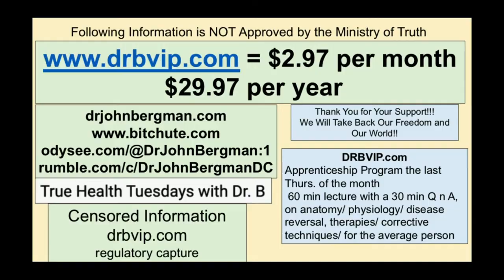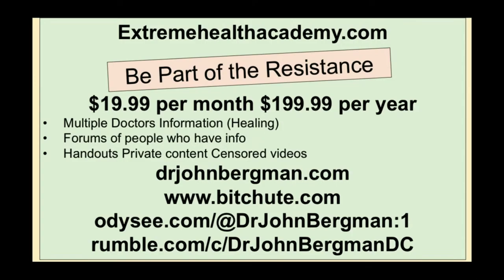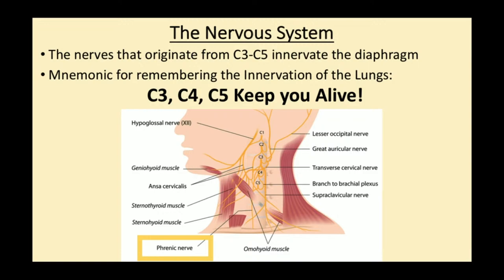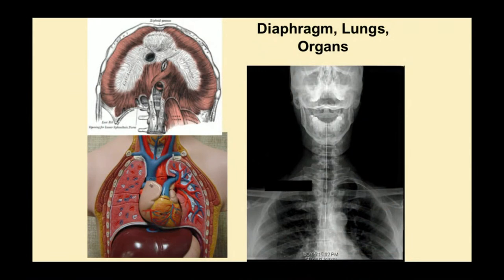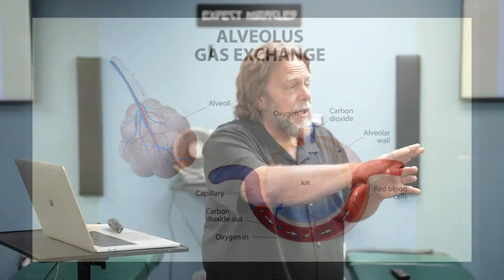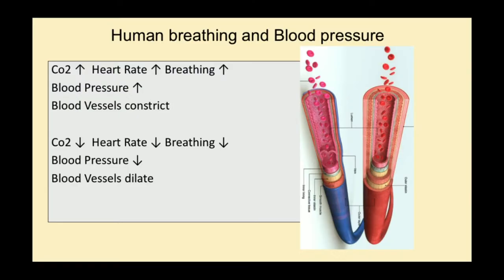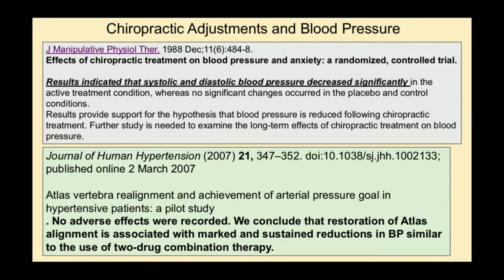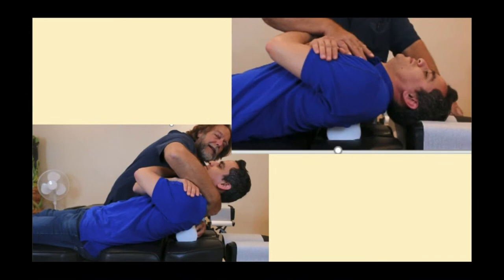True Health - Breathing for Health and Disease Reversal 2022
We had some technical problems with streaming and we are sorry about that!

What is Extreme Health Academy?

With the world becoming increasingly toxic and the incredible lack of knowledge regarding appropriate healthcare, it has never been more important to take charge of your health and your life.  The Extreme Health Academy is a website that's full of information to help you learn exactly what you must do to survive and thrive in this world.

Best of all this website is a community of people ready to help others on the road to optimal health with features like an online forum, live workshop, podcasts, monthly video courses a supporting community, and much more!

To Date...

Academy Content Count: 647 videos, 145 hours, 48 minutes, 17 seconds.
Academy Forum Count: Total Topics – 1,468. Total Posts – 7,448.

Here's a snapshot of some of our courses...

- Your Roadmap to Health
- Sacred Sexuality by Miss Jaya
- Best Skin Ever!
- Unbreakable Bones
- Liver Rescue
- Whole Body Restorative Exercises
- Diabetes Mastery
- Adrenal Health Recovery 101
- Deep Sleep Mastery
- Heart Health Optimization
- Autoimmune Disease Solutions
- Prevent & Heal Cancer Naturally!
- Build Invincible Immunity!
- The Hormone Optimization Course
- The Complete Digestion Course
- Your Nervous System!
- The 3 Stressors
- Getting the Healing Process Started
- Yoga For Healing

Get ready to start taking control of your health!

Office Hours:
Saturday           Closed
Sunday             Closed